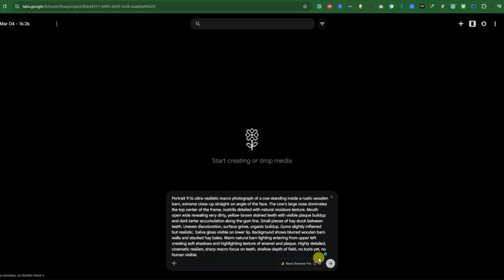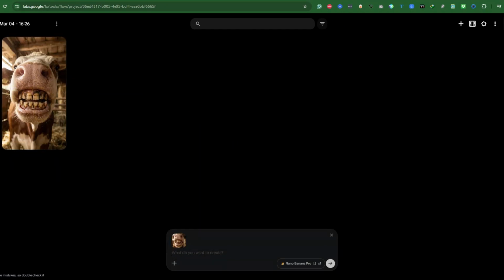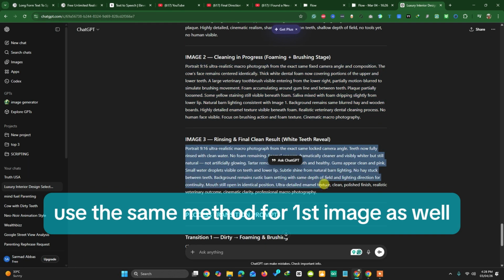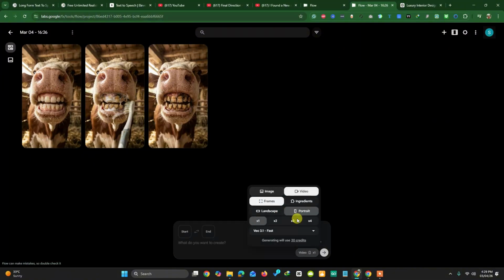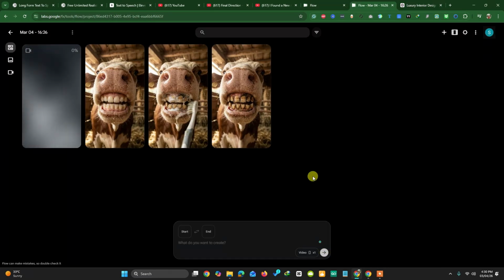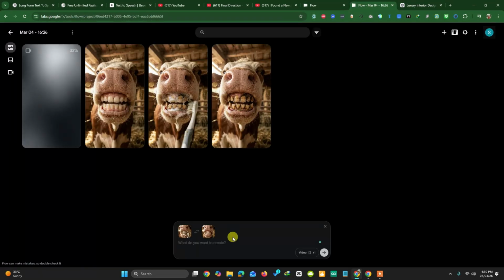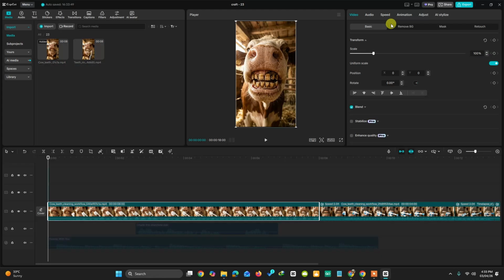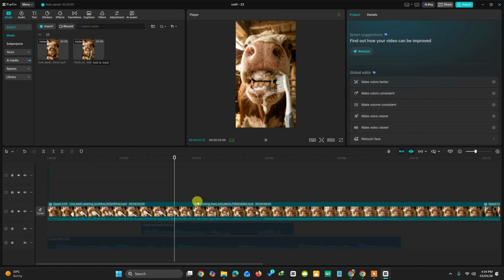I Found a New AI Niche Getting 90M+ Views (100% Free)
Master Prompt:

IMAGE PROMPTS

Format: Portrait 9:16
Camera Angle (Locked Across All Images):
Extreme close-up, straight-on macro shot of a cow’s mouth, nose centered at top of frame, upper and lower teeth fully visible, inside a rustic wooden barn. Slight wide-angle macro distortion emphasizing the nose and front teeth. Natural barn lighting from upper left. Shallow depth of field. Ultra-realistic texture detail.

IMAGE 1 — Initial Condition (Very Dirty Teeth)

Portrait 9:16 ultra-realistic macro photograph of a cow standing inside a rustic wooden barn, extreme close-up straight-on angle of the face. The cow’s large nose dominates the top center of the frame, nostrils detailed with natural moisture texture. Mouth open wide revealing very dirty, yellow-brown stained teeth with visible plaque buildup and dark tartar accumulation along the gum line. Small pieces of hay stuck between teeth. Uneven discoloration, surface grime, organic buildup. Gums slightly inflamed but realistic. Saliva gloss visible on lower lip. Background shows blurred wooden barn walls and stacked hay bales. Warm natural barn lighting entering from upper left creating soft shadows and highlighting texture of enamel and plaque. Highly detailed, cinematic realism, sharp macro focus on teeth, shallow depth of field, no tools yet, no human visible.

IMAGE 2 — Cleaning in Progress (Foaming + Brushing Stage)

Portrait 9:16 ultra-realistic macro photograph from the exact same fixed camera angle and composition. The cow’s face remains centered identically. Thick white dental foam now covering portions of the upper and lower teeth. A large veterinary toothbrush visible entering from the lower right, partially motion-blurred to simulate brushing movement. Foam accumulating around gum line and between teeth. Plaque partially loosened. Some yellow staining still visible beneath foam. Saliva mixed with foam dripping slightly from lower lip. Natural barn lighting consistent with Image 1. Background remains same blurred hay and wooden boards. Highly detailed enamel texture visible beneath foam. Realistic veterinary dental cleaning process. No human face visible. Focus on brushing action and foam texture. Cinematic macro photography.

IMAGE 3 — Rinsing & Final Clean Result (White Teeth Reveal)

Portrait 9:16 ultra-realistic macro photograph from the exact same locked camera angle. Teeth now fully rinsed with clean water. No foam remaining. Enamel appears dramatically cleaner and visibly whiter but still natural — not artificially glowing. Tartar removed. Surface smooth and healthy. Gums appear clean and pink. Small water droplets visible on teeth and lower lip. Subtle shine from natural barn lighting. No hay stuck between teeth. Background remains rustic barn setting with same depth of field and lighting direction for continuity. Mouth still open in identical position. Ultra-detailed enamel texture, clean, polished finish, realistic veterinary outcome, cinematic clarity, professional macro photography.

PROCESS TRANSITION PROMPTS
Transition 1 — Dirty → Foaming & Brushing

Cinematic ASMR-style transformation of cow teeth from heavily stained and plaque-covered to active cleaning stage. Same static macro camera angle. Thick dental foam applied across teeth. Large toothbrush scrubbing in slow repetitive motion. Plaque loosening. Foam building along gum line. Natural barn lighting consistent. Saliva and foam texture highly detailed. No human visible. Realistic veterinary dental cleaning workflow. Extreme macro realism.

Transition 2 — Brushing → Rinse & Final Clean

Continuation from brushing stage to final rinse. Same fixed camera angle. Water gently sprayed across teeth washing away foam and loosened debris. Plaque disappears gradually. Enamel becomes clean and visibly whiter. Gums appear healthier. Water droplets glistening in barn light. Foam fully removed by end. Final shot reveals clean, polished, natural white teeth. No tools remain in frame. Cinematic ASMR macro realism.